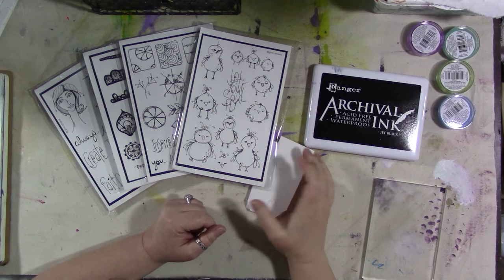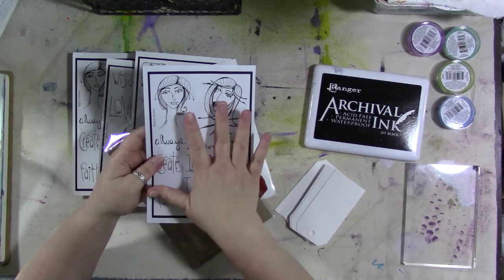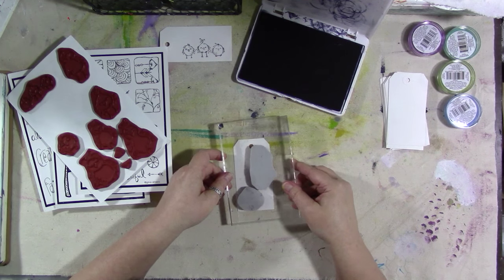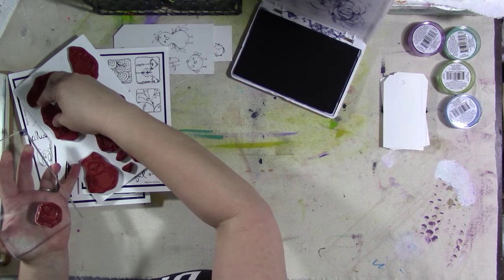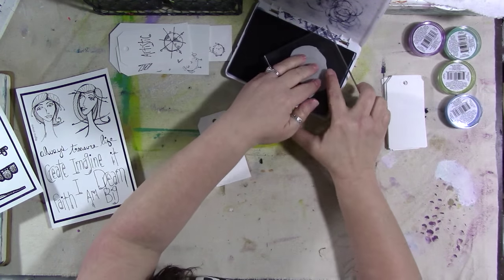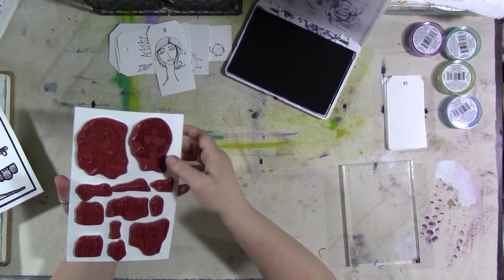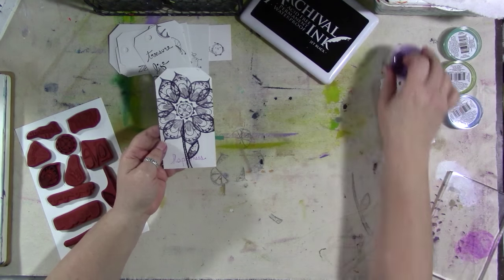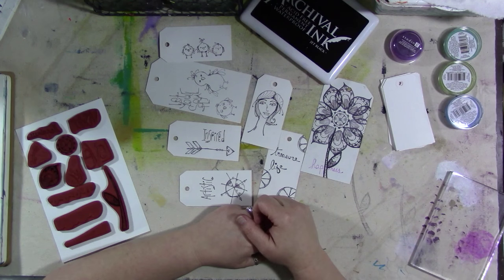The New Stamps Are Here!!!!!!